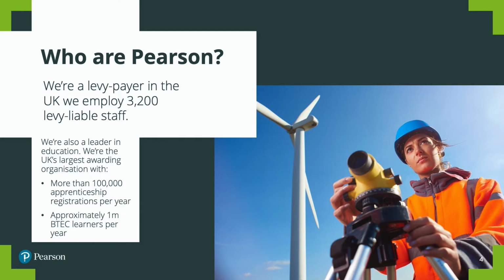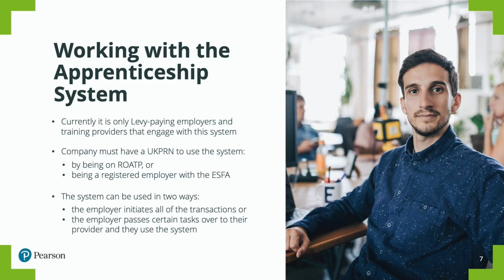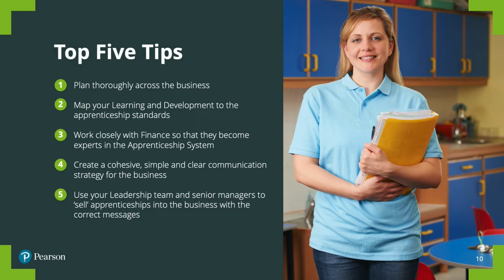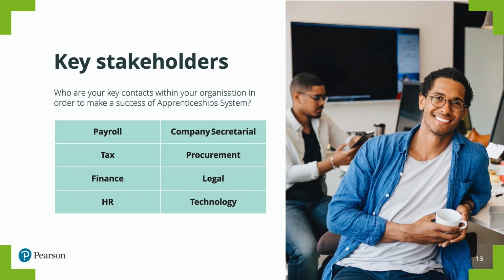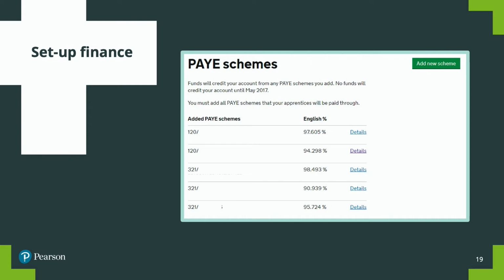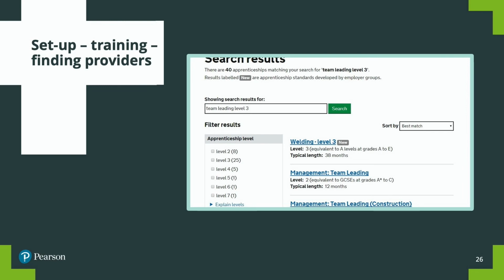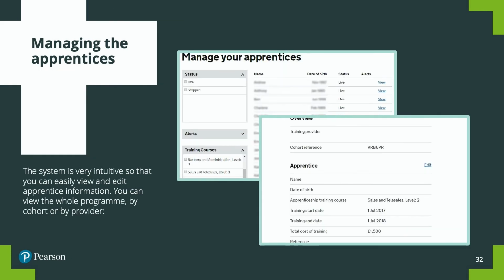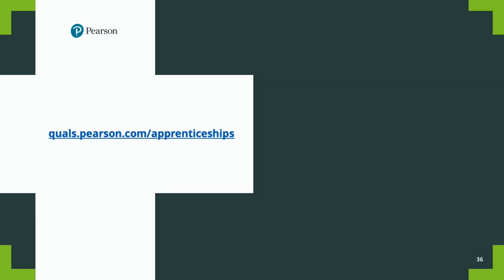A guide to reclaiming your levy from the DAS | Insight webinar #9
A guide to reclaiming your levy from the DAS - a worked example from a levy paying employer. If you need to set up an apprenticeship programme at your company and reclaim levy monies via the government gateway, this is an essential guide, covering both the finance and HR / learning and development perspectives.